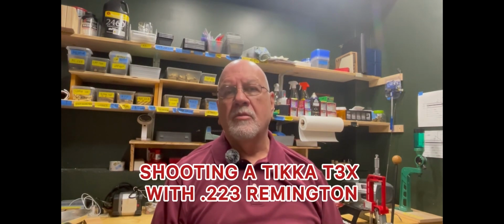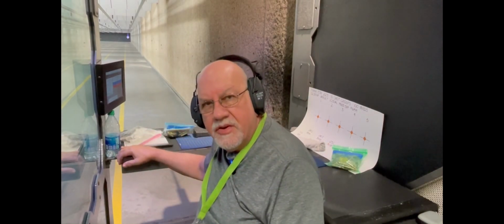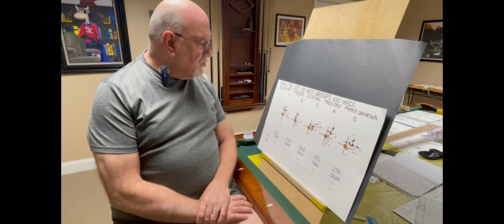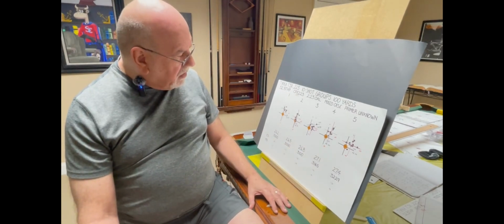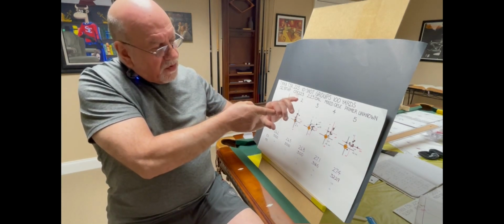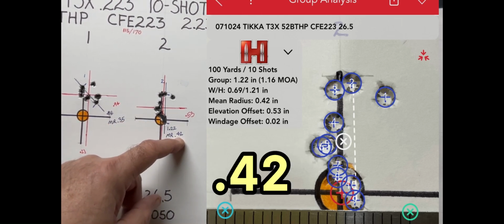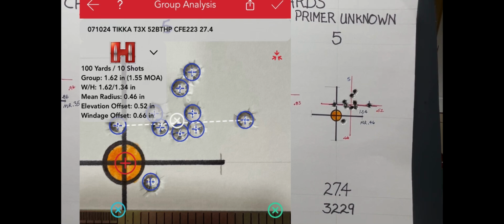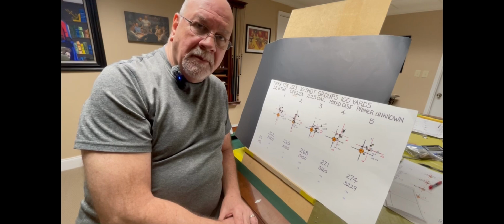Powder Shootout: Part I Testing CFE223 with Hornady 52BTHP. Shooting 3000 to 3200 ft/sec.